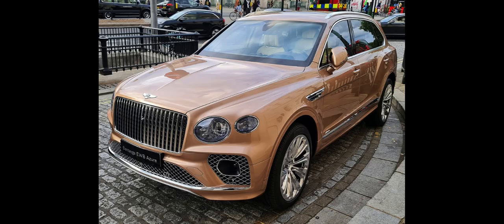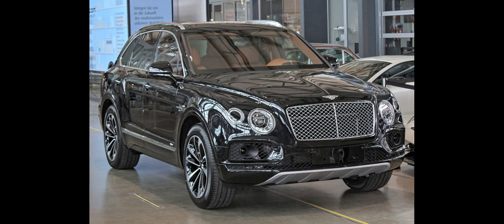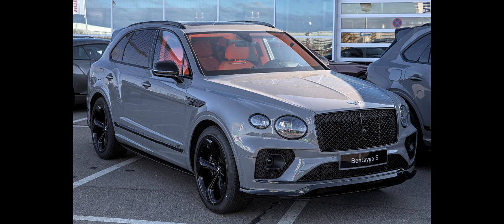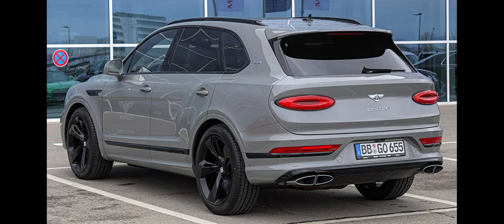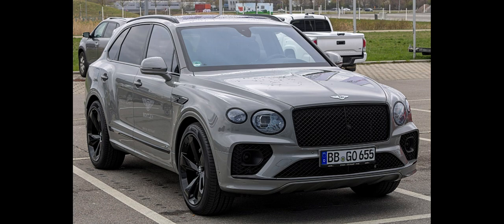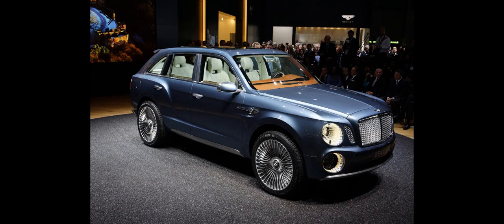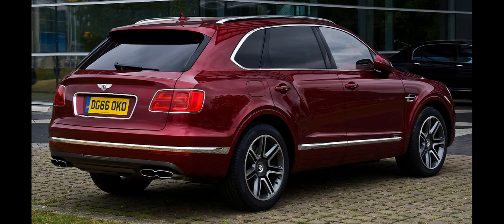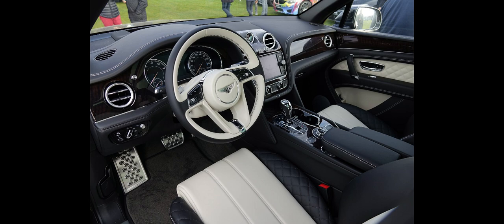Car Review Bentley